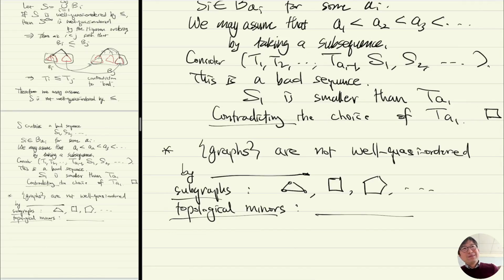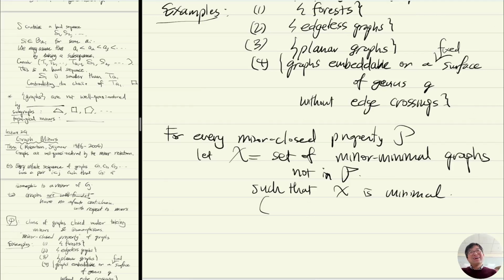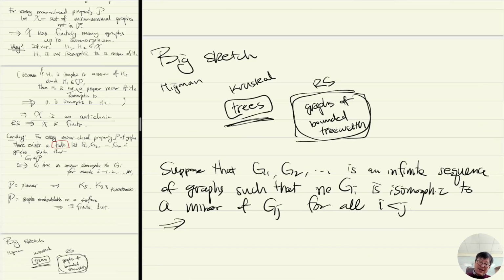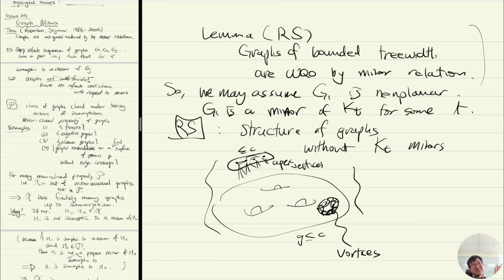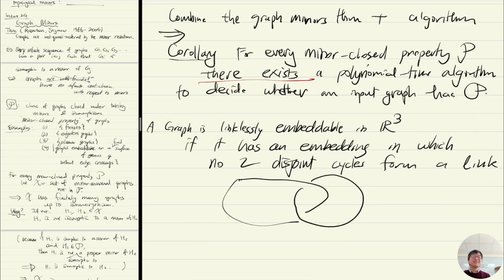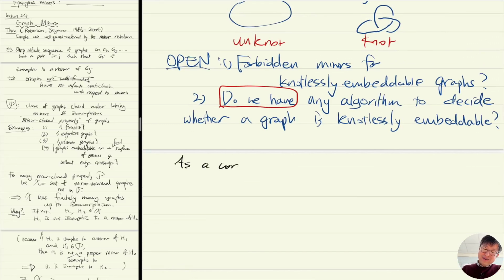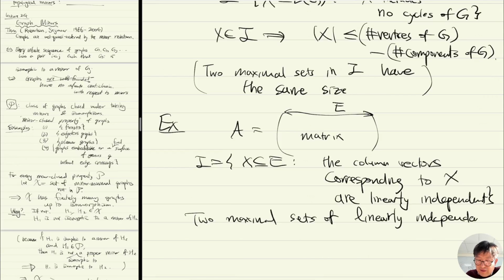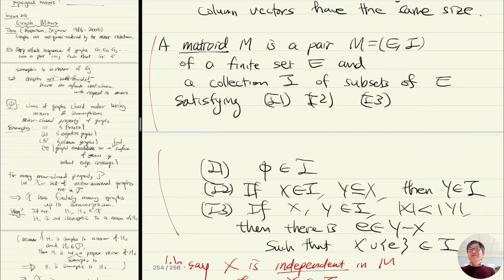Lecture24 Graph minors and well-quasi-ordering (III), Matroids (I)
Remark:
At 9:55, there is a typo. H_1 is NOT in P.